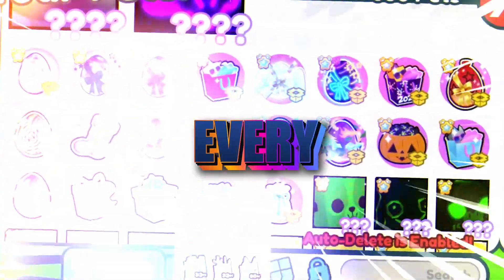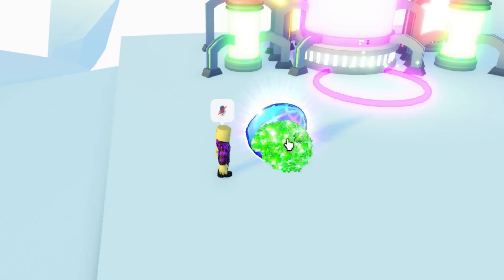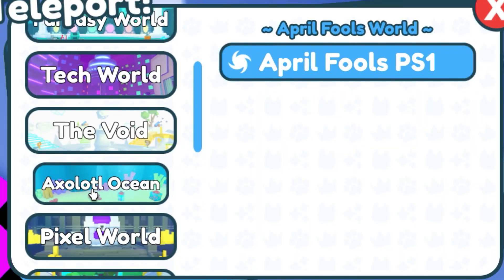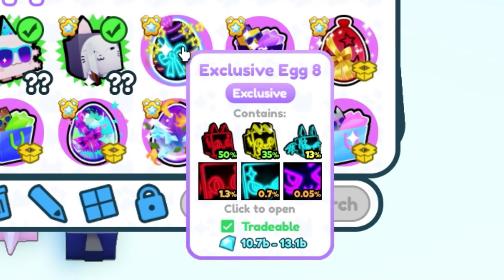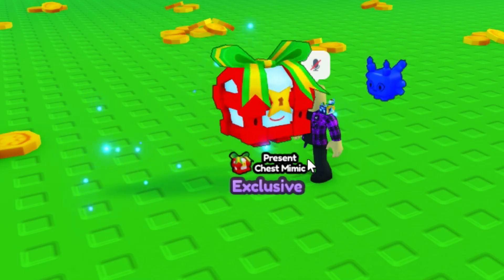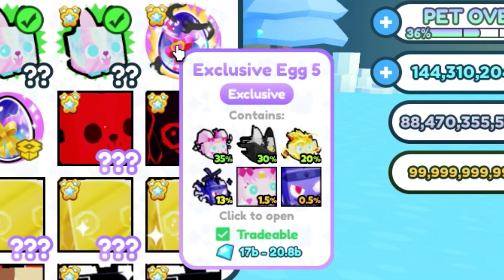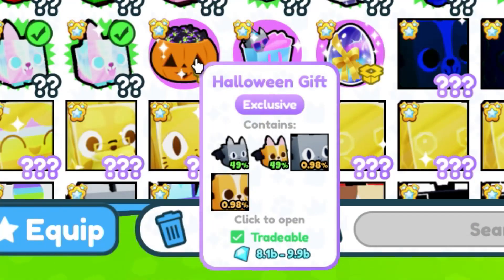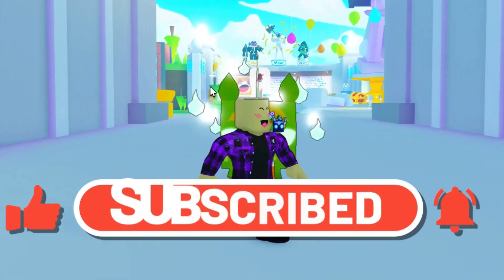I OPENED ONE OF EVERY EGG... (Pet Simulator X)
Ignore these